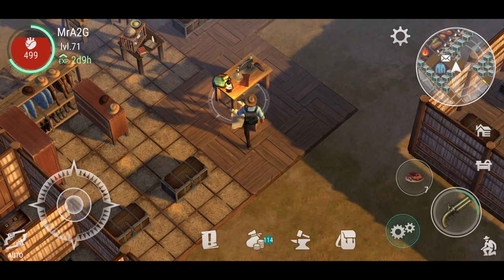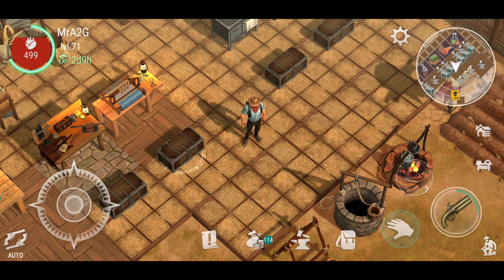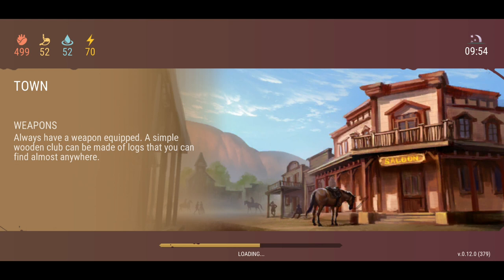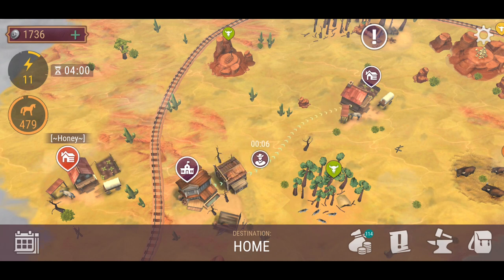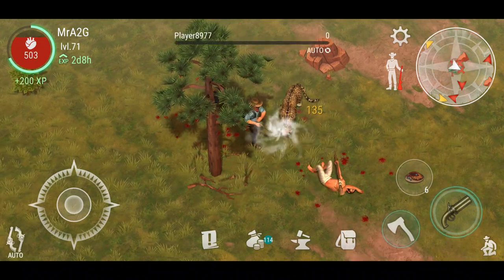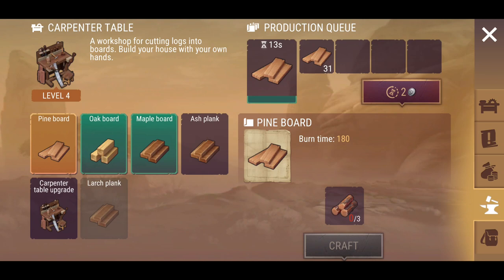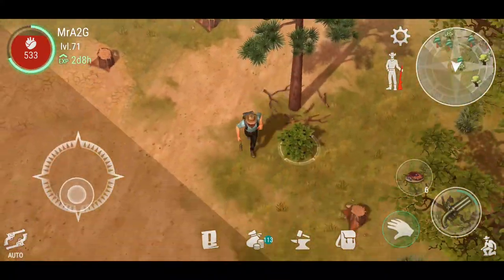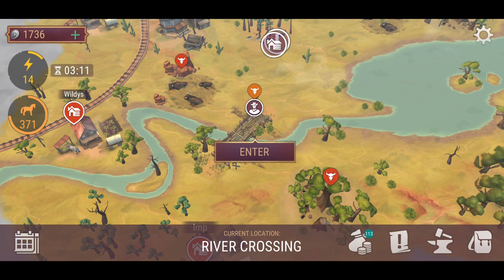Bridge Finally Finished! Workstation Update! - Westland Survival (Ep 29)